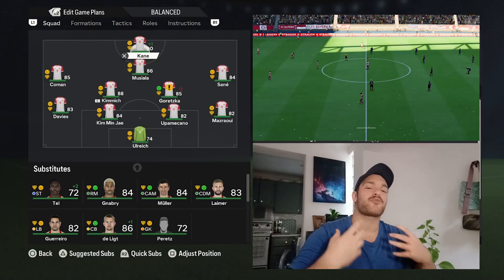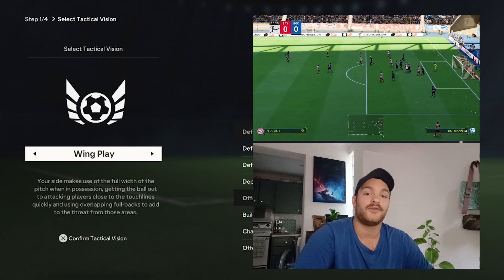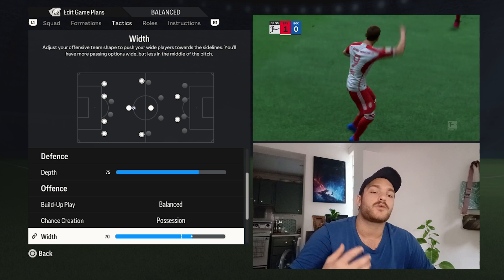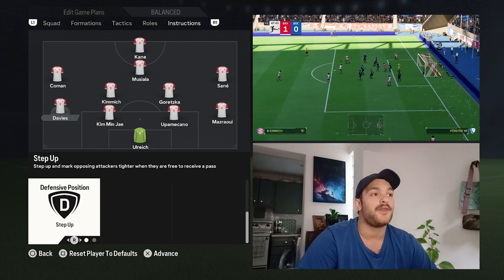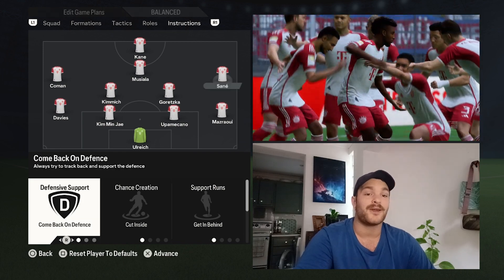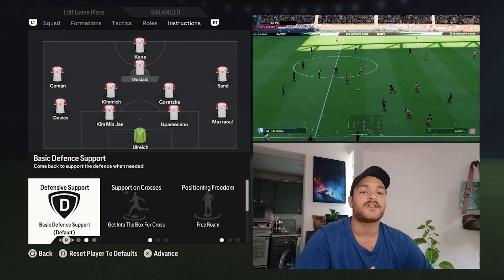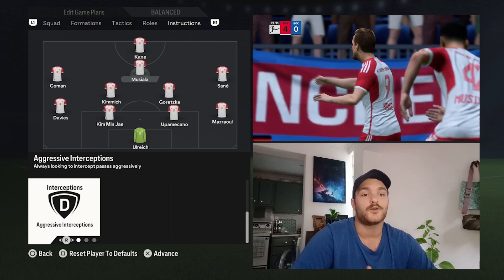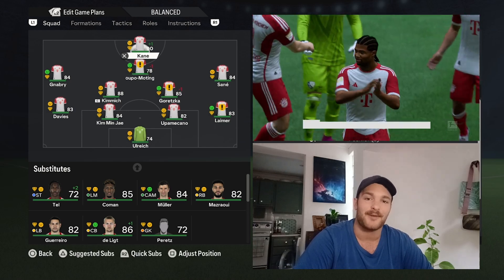How To Recreate Bayern Munich's 4-2-3-1 Tactics | EA FC 24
Recreating Bayern Munich's 4-2-3-1 Tactics | EA FC 24

Description:

Unleash the power of the Bavarian giants with our comprehensive guide on replicating Bayern Munich's dynamic 4-2-3-1 formation in EA FC 24. Immerse yourself in the attacking prowess, midfield dominance, and solid defense that characterizes this iconic setup.

Discover the secrets behind Bayern Munich's formation, featuring a solid backline, a robust double pivot in midfield, and an attacking trio that combines creativity and clinical finishing. Learn how to control the midfield, break down opposition defenses, and maintain a disciplined defensive shape.

Our tutorial provides detailed insights into player roles and responsibilities, allowing you to replicate Bayern Munich's tactical brilliance on the virtual pitch. Understand the importance of a well-coordinated midfield duo, the creativity of advanced playmakers, and the clinical finishing of a lone striker.

Optimize your player instructions to ensure every member of your virtual squad executes the Bavarians' vision to perfection. Apply relentless pressure, maintain possession, and create goal-scoring opportunities with sharp passing and intelligent movement, just as Bayern Munich does on the field.

With expert analysis and strategic breakdowns, you'll gain a tactical edge in EA FC 24, enabling you to outplay your opponents and dominate the virtual pitch. Embrace the legacy of Bayern Munich and lead your virtual team to victory with this proven 4-2-3-1 system.

Key Features:

    Detailed analysis of Bayern Munich's 4-2-3-1 formation
    Player roles and instructions for each position
    Emulation of Bayern Munich's possession-based and high-pressing playing style

Embark on a journey to replicate the tactical brilliance of Bayern Munich in EA FC 24. Lead your virtual squad with a formation inspired by one of the most successful clubs in football history. Get ready to dominate the pitch with Bayern Munich's 4-2-3-1 tactics!

Other Stuff…